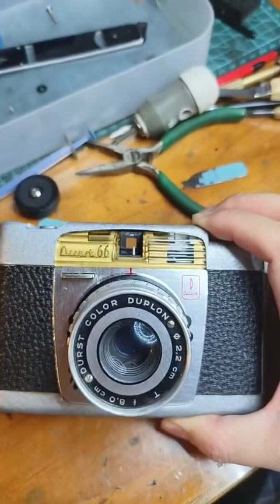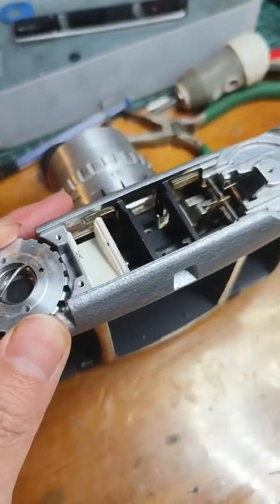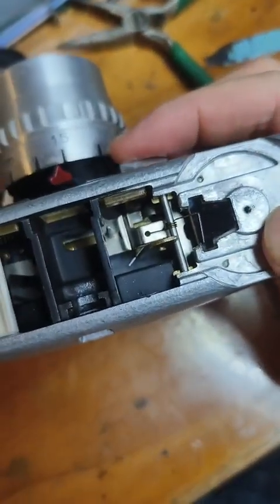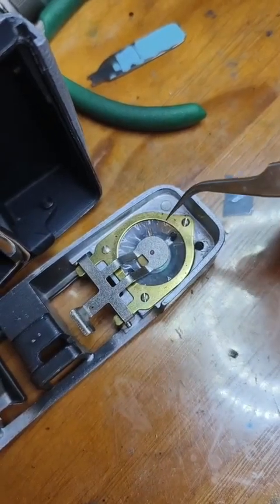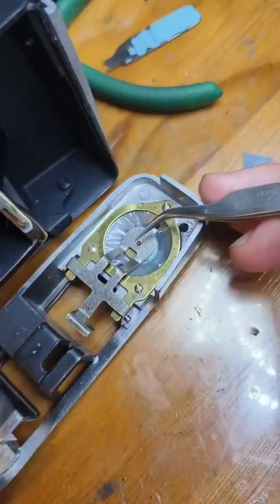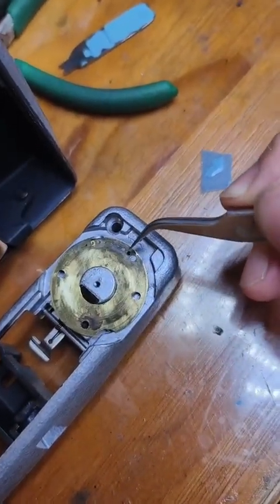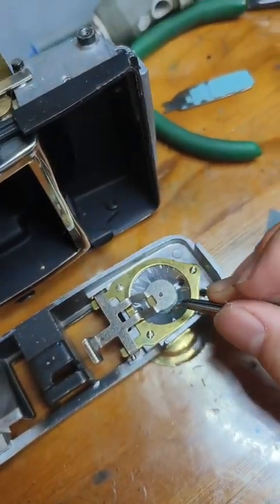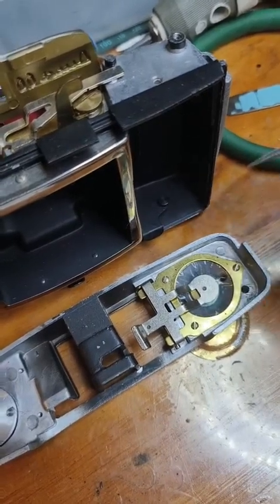How does Durst 66 camera works with actual disassembly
There are rumors about Durst 66(also Durst Automatic, Agfa Automatic) governs shutter speed by air  cylinder, release air faster result in faster speed, and vice versa. Here I show how it works with a actual Durst camera, not just patent images.

This camera can NOT be repaired nowadays.

BTW, they INHALE air when releasing, not EXHALE.